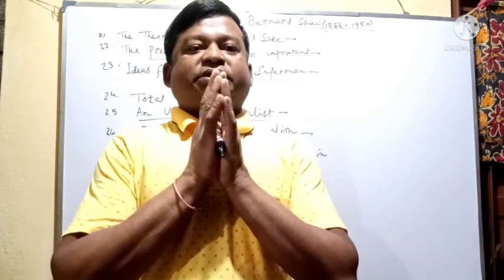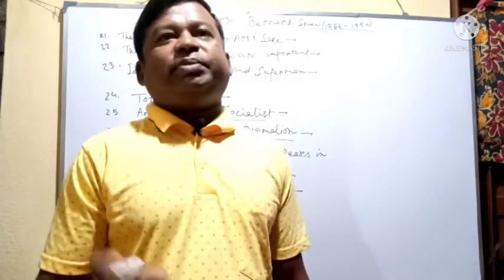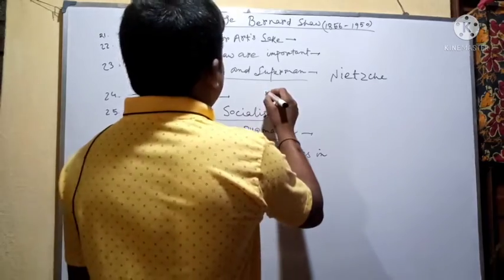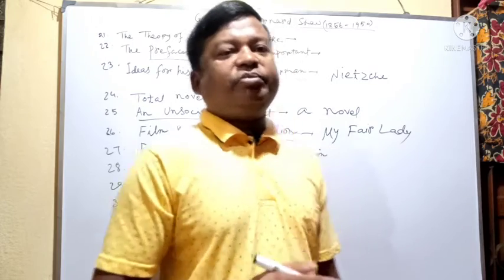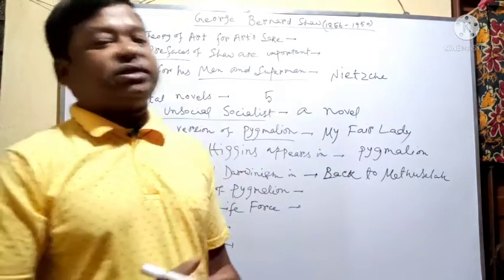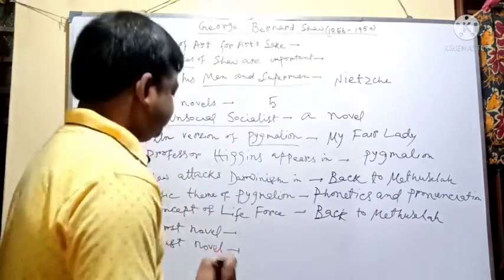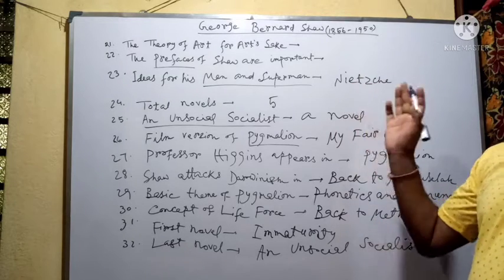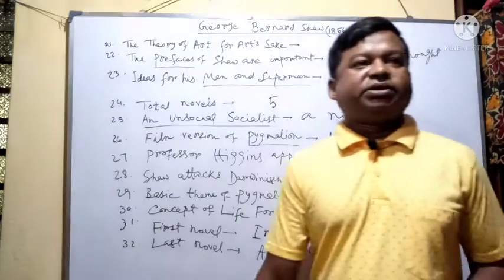G B Shaw-3rd Part / 12 Most Important Questions Answered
12 Most Important Questions Answered on GB Shaw